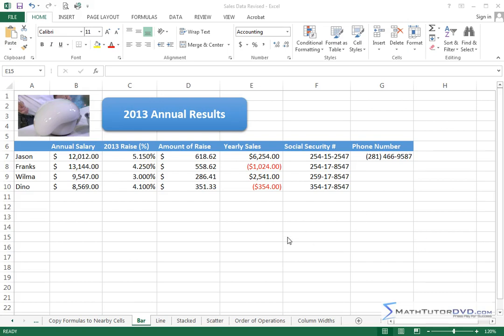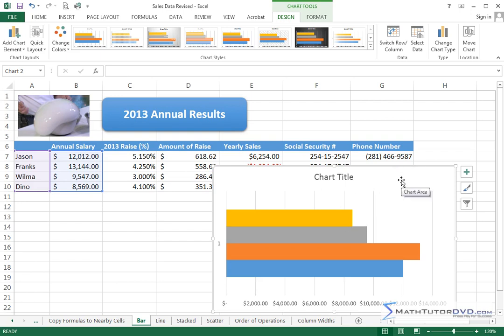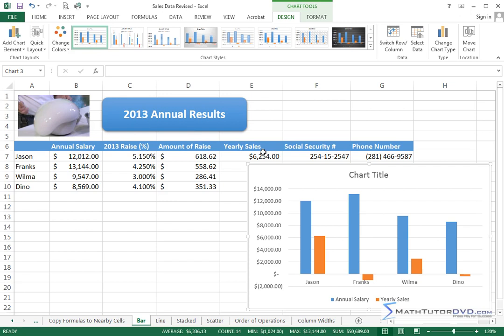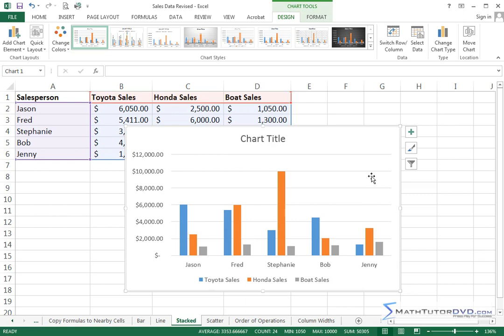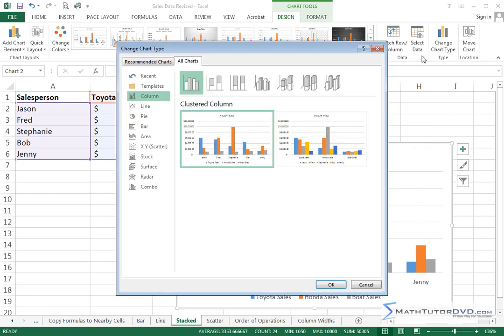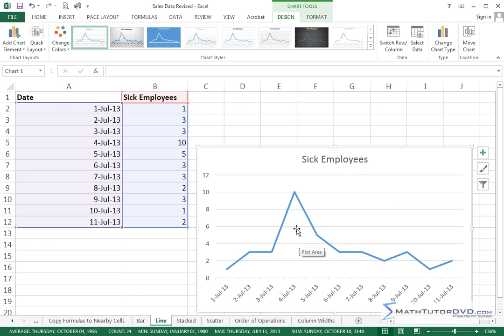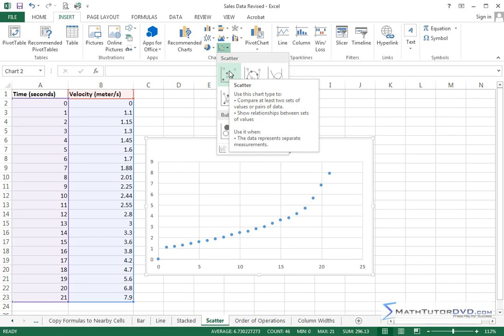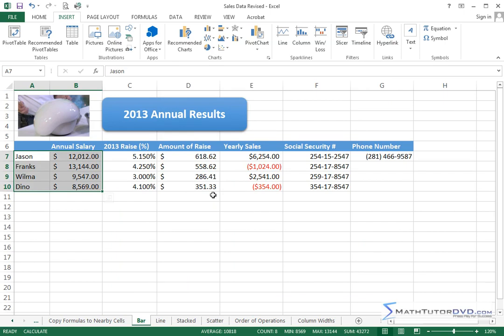40 - Types of Charts in Excel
Mastering Excel - Lesson 40 - Types of Charts in Excel